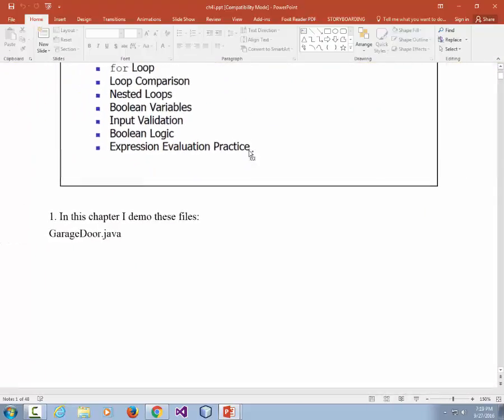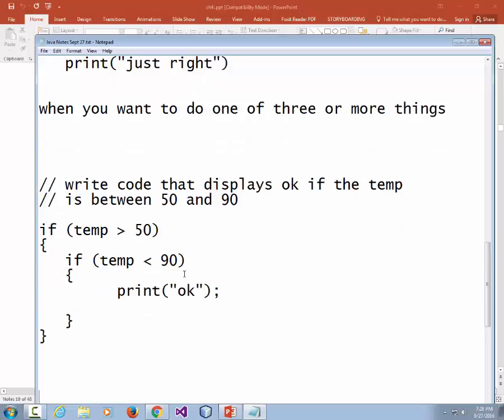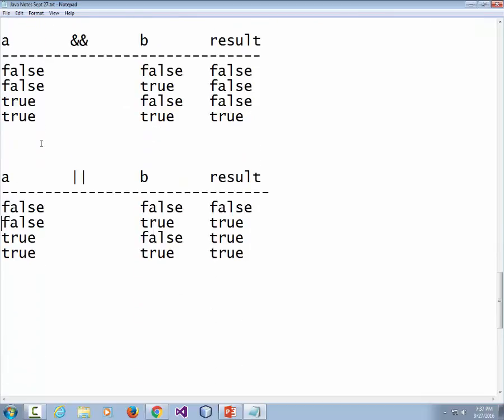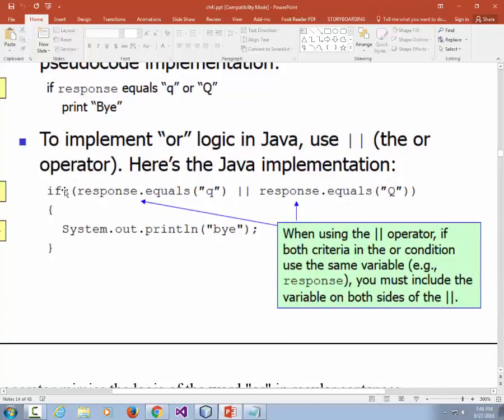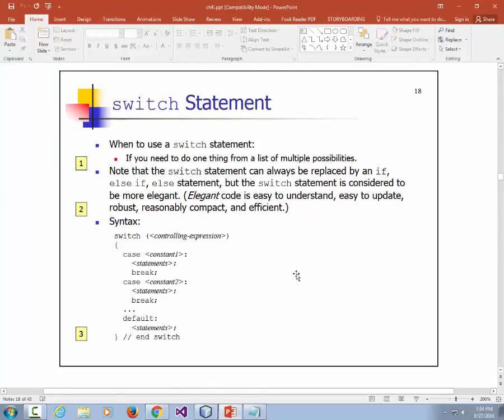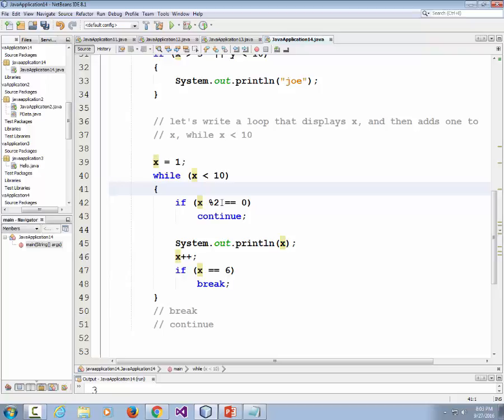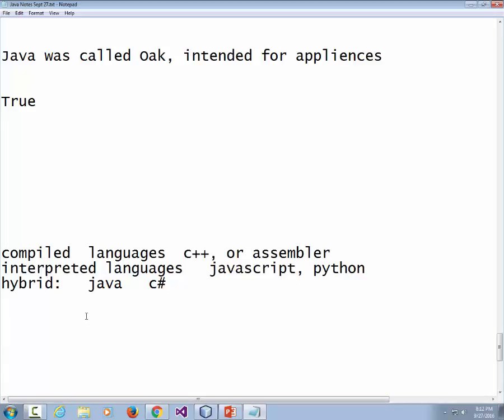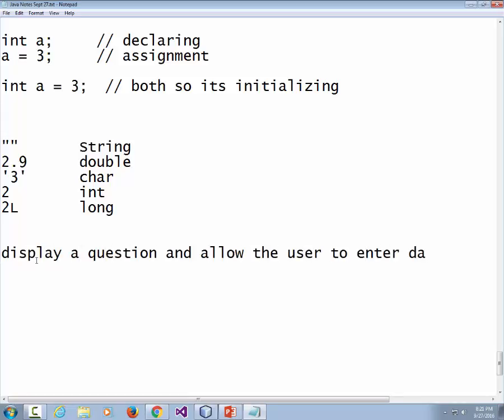Rose CIT 1613-7684 Sept 27 2016 -Chapter 4.